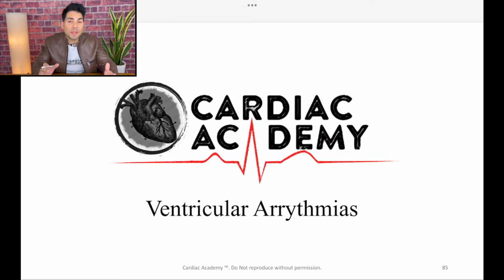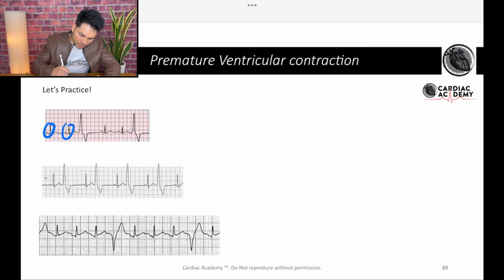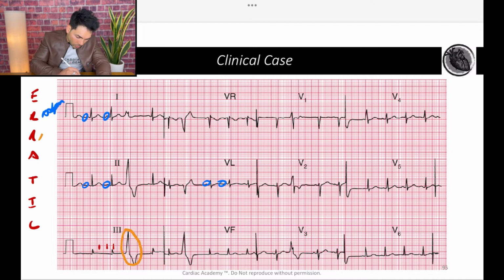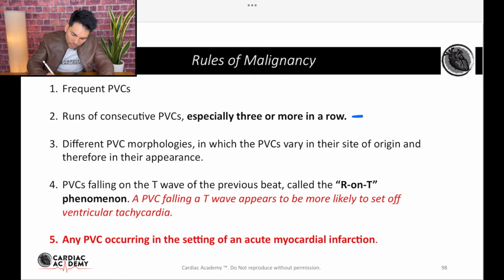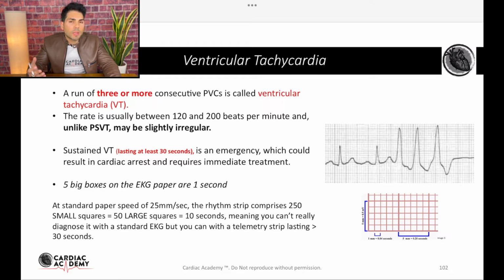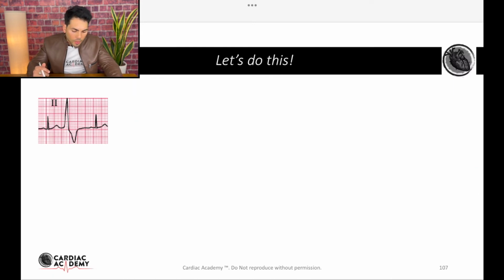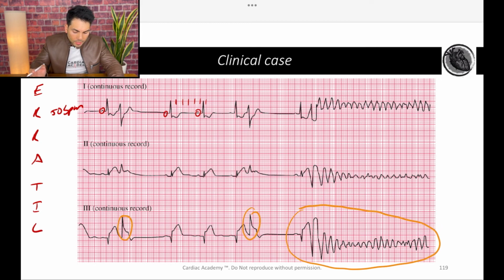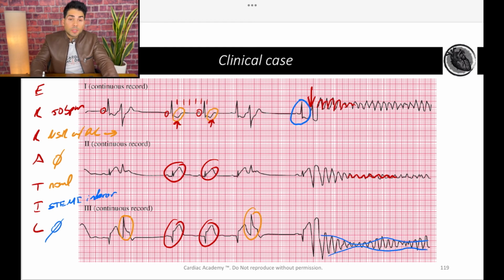Ventricular Arrhythmias: V. Tach, V. Fib and Torsades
We are done with the supraventricular arrhythmias! Let's switch gears and talk about Ventricular Arrhythmias. As always, we dive in to this topic in a slow, casual and in a way that easy to follow. So... next stop, Ventricular Arrhythmias!

ERRATA: At 20:00, heart rate should read: 300, 150, 100, 75, 60, 50 with heart rate resulting in 55 bpm.